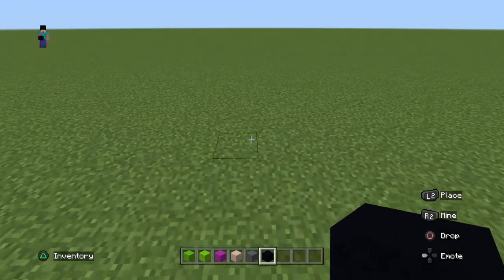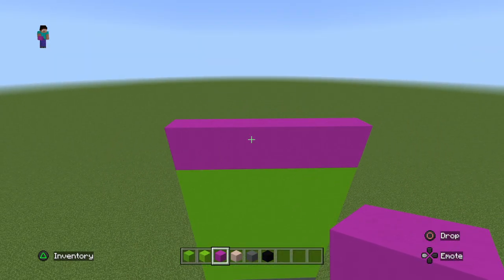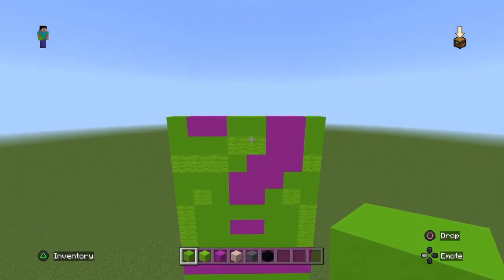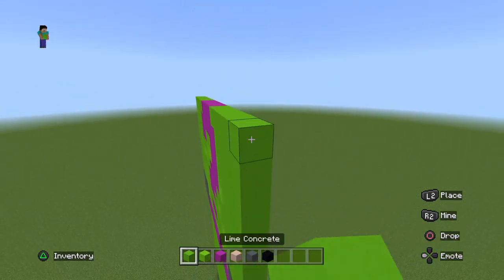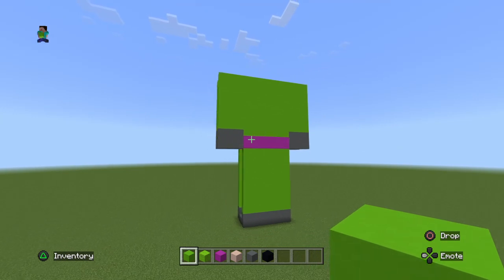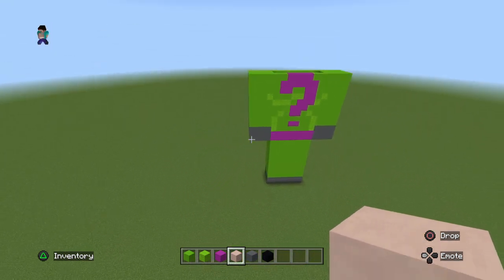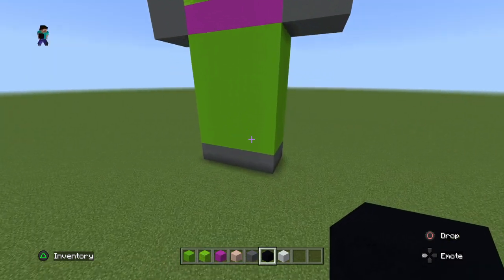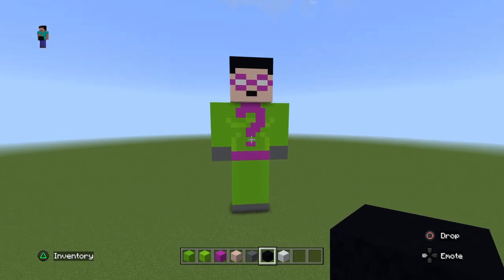How to build The Riddler in Minecraft - LEGO Batman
how to build the riddler from lego batman 1 in minecraft